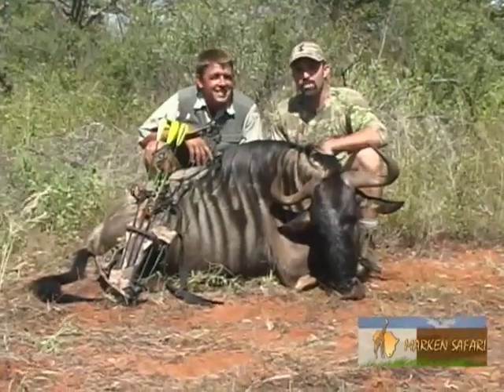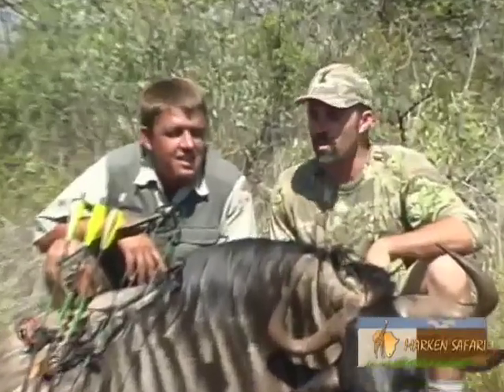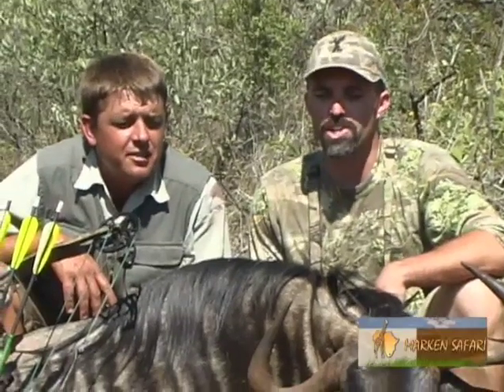South Africa Hunting Adventure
Thu, Jan 3, 2008